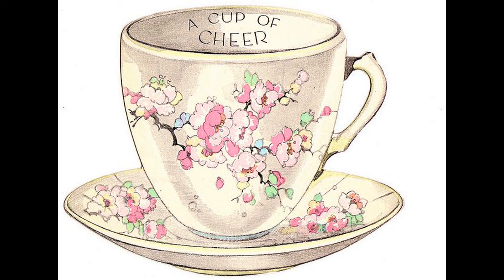CLOSED------ TY :D SIGN UP for the Shabby Spring Collection Hop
This HOP is hosted by
 MOM2CREATE
 and myself ELEMENTAL DESIGNS

Participants must be able and willing to upload videos on a weekly basis.
Must be willing to try things they may have never tried before.
The theme as stated in the title is SHABBY CHIC
This hop is open for all crafters who would be interested in joining.